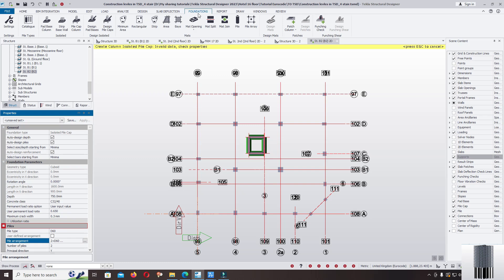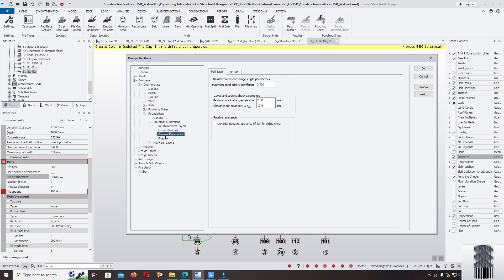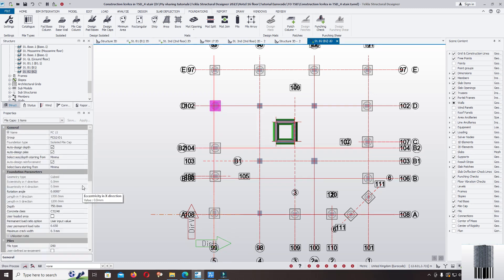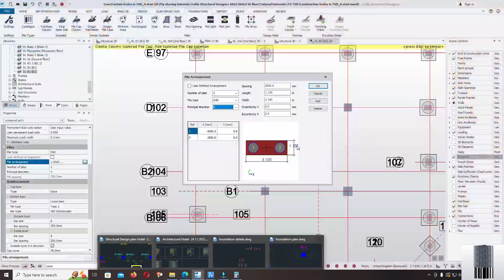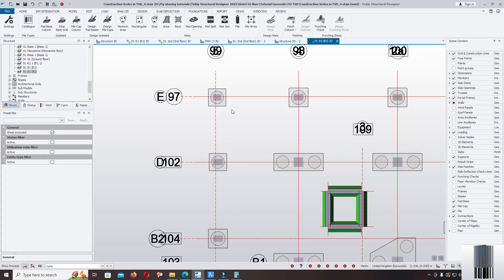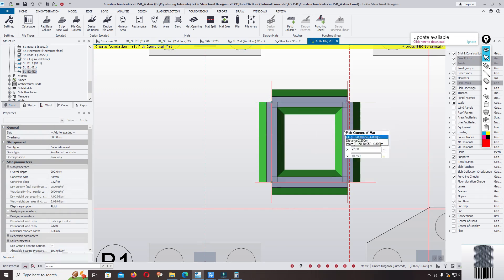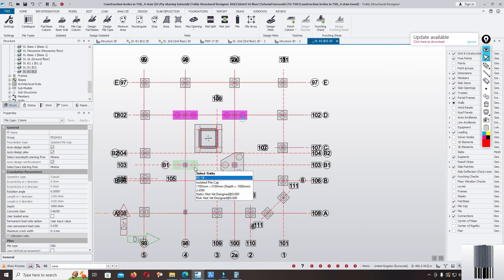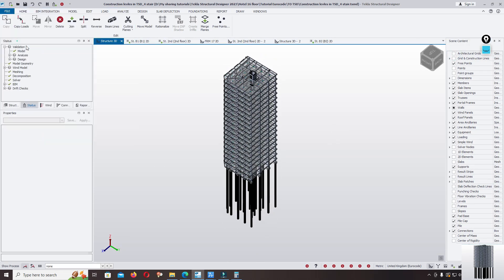40 Create Pile Catalogue in Tekla Structural Designer